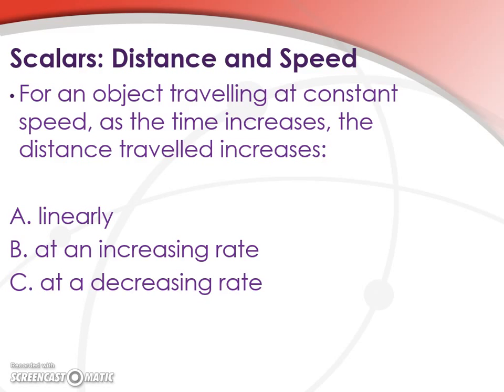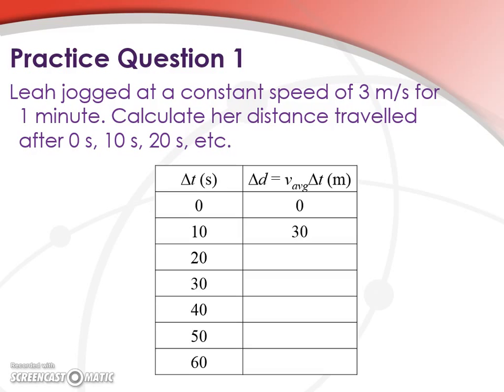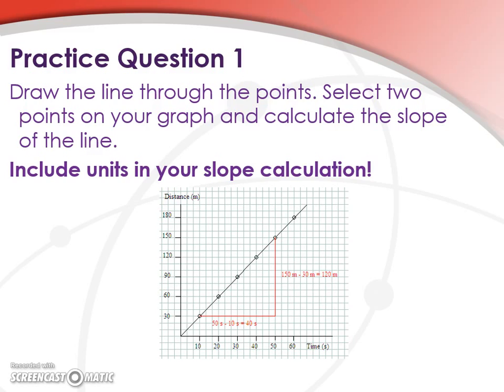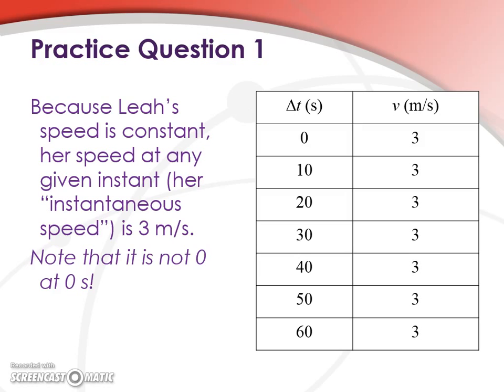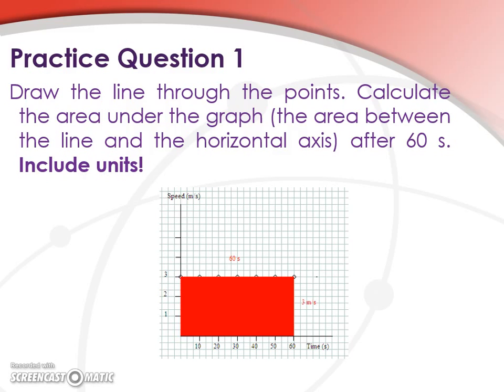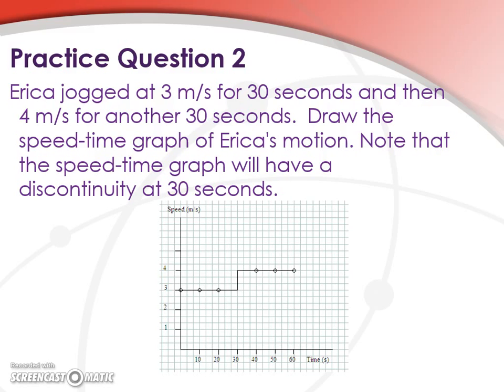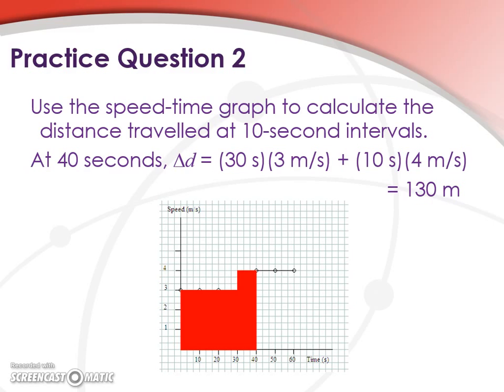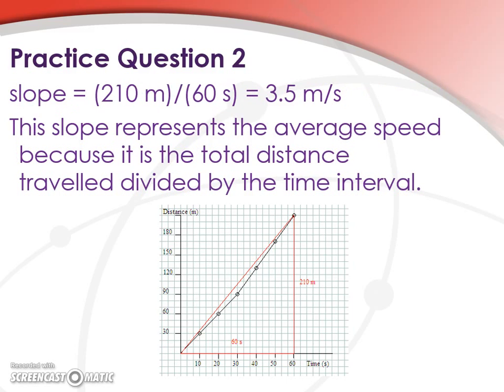Graphing Distance and Speed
Day 4 of Kinematics